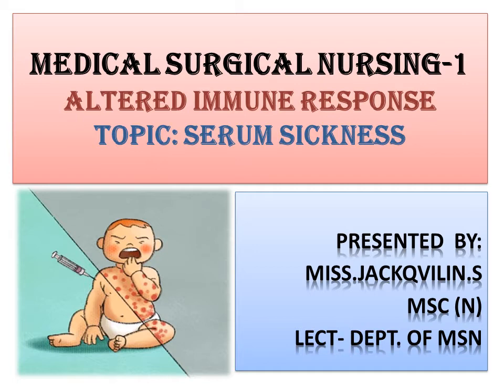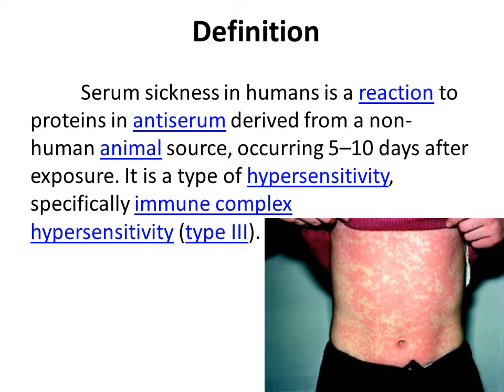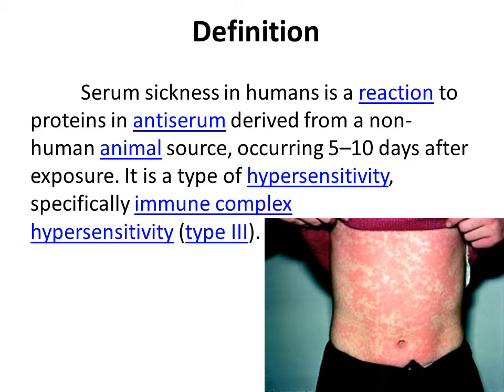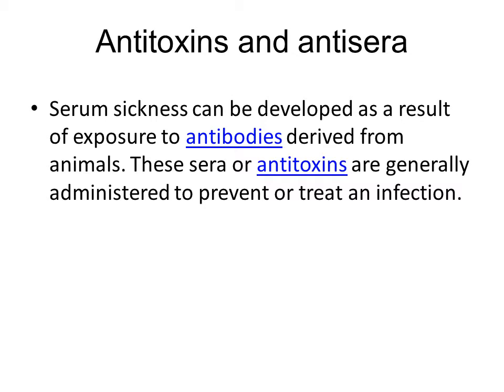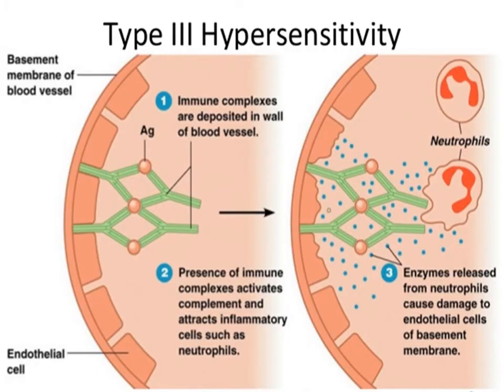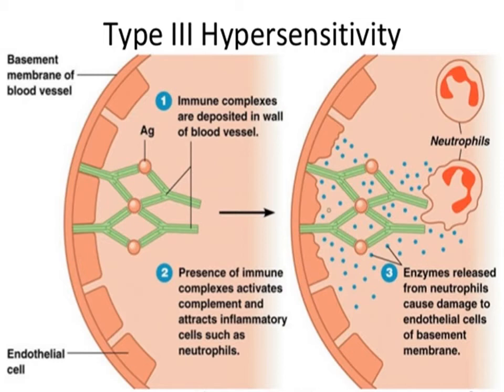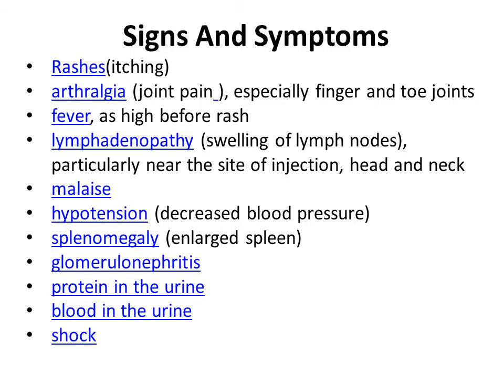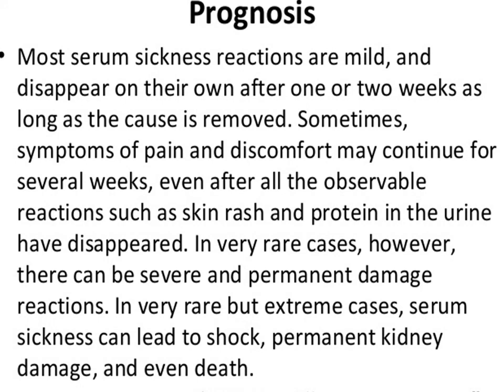MSN-1 Altered Immune Response, Topic: Serum Sickness by Miss.Jackqvilin.S (Lecturer)